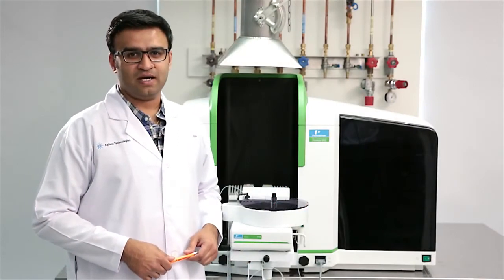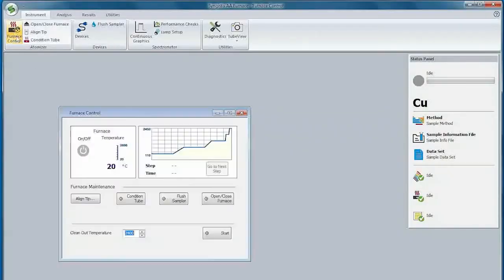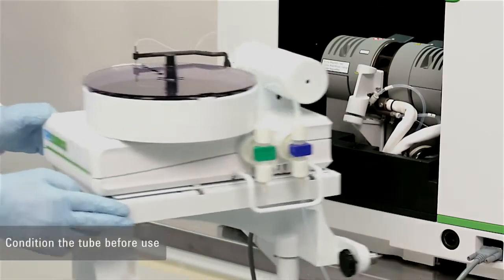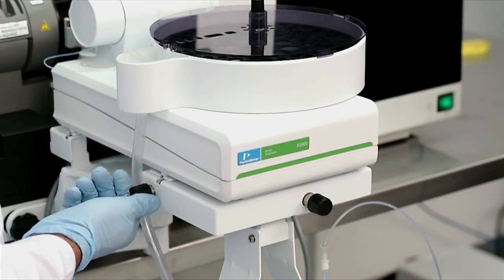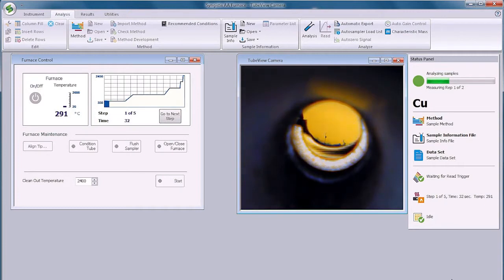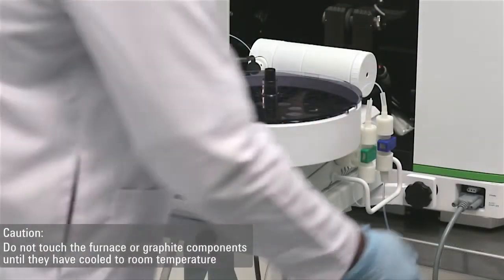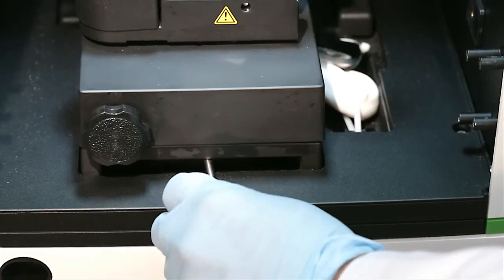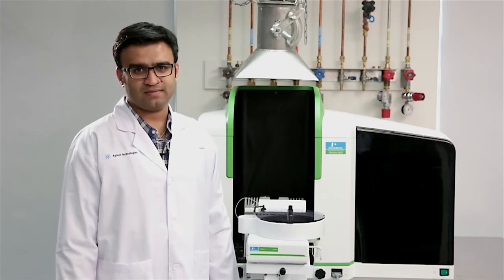Forno de grafite PerkinElmer Configuração AAS Manutenção comum do usuário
Este é um vídeo instrutivo para ajudá-lo a obter o melhor desempenho e produtividade com os suprimentos Agilent em seu Esterômetro de Absorção Atômica PerkinElmer.